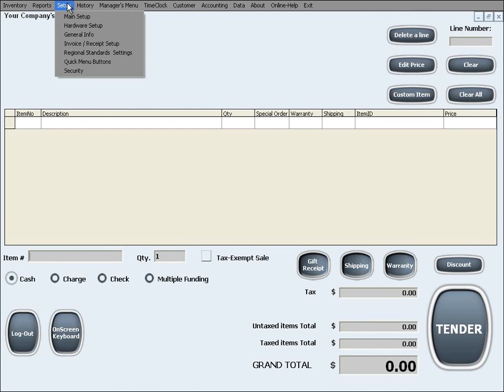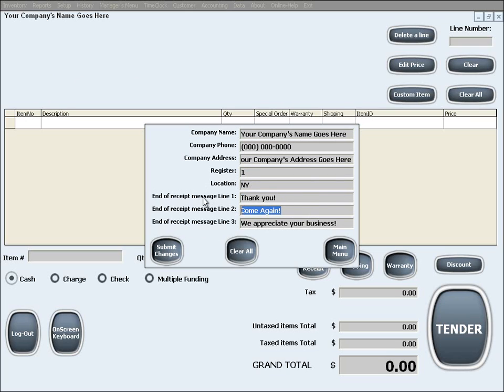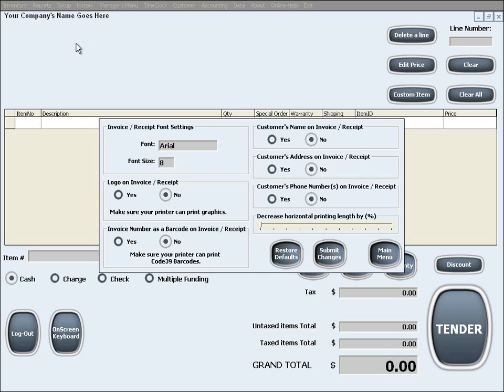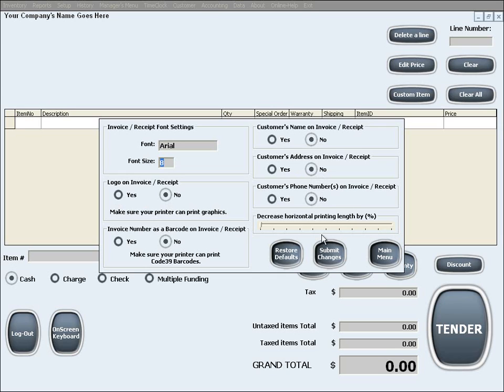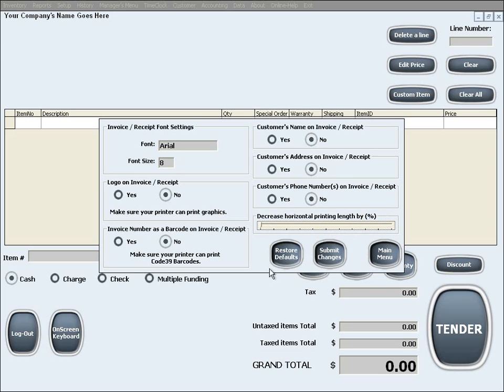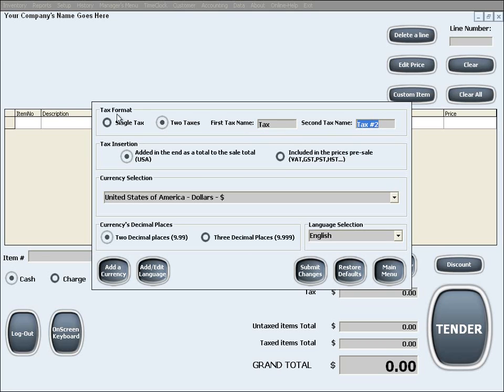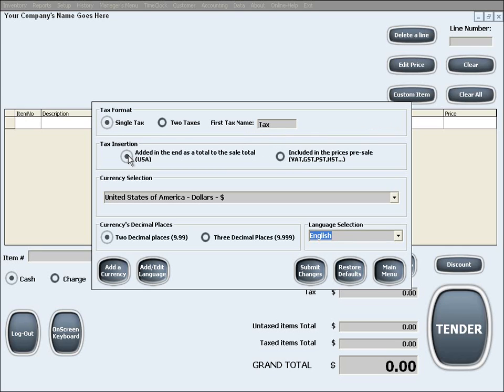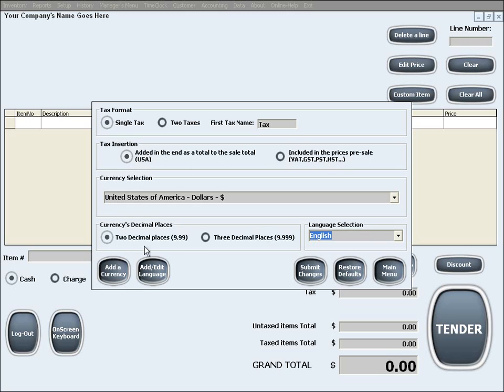PM 05-Setup Part3.wmv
POS Maid - Point of Sale Software